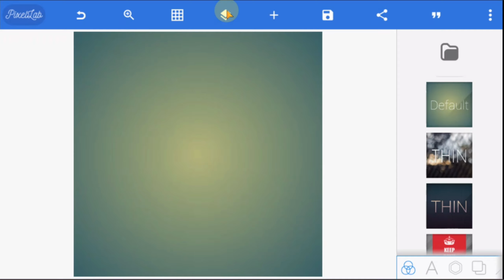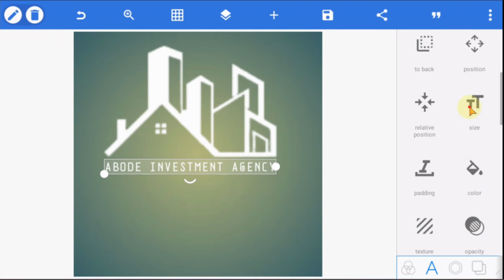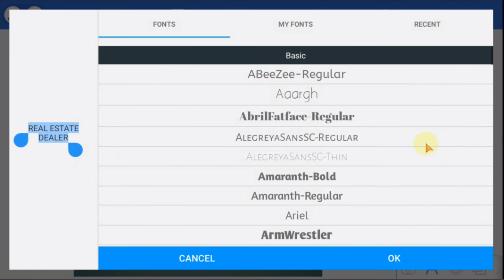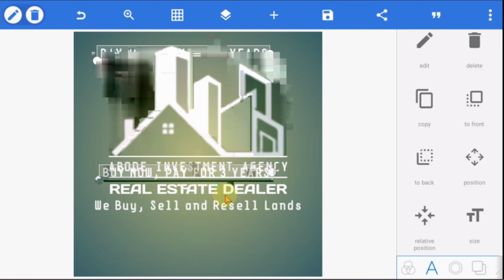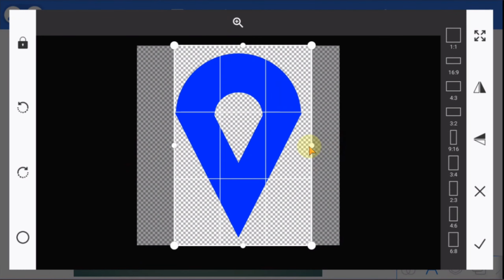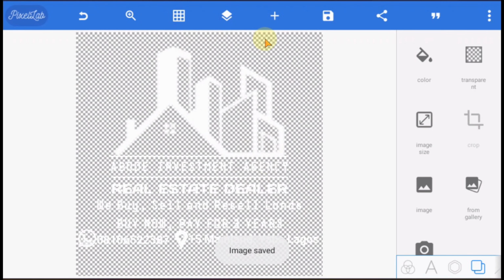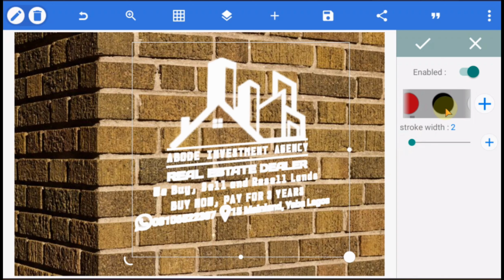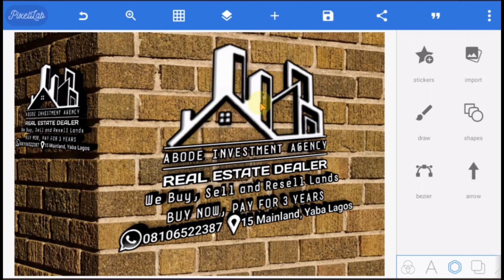3D Logo Mockup in Pixellab | no EXTERNAL app | pixellab tutorial | graphic design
This video contains every detailed step on how to design a 3D logo mockup with Pixellab without any additional app or site.

3dlogo 3dlogodesign logodesign howtodesigna3dlogomockupwithpixellab howtodesigna3dlogowithpixellab pixellab pixelabtutorials graphicdesign